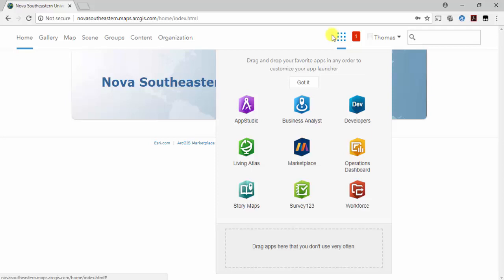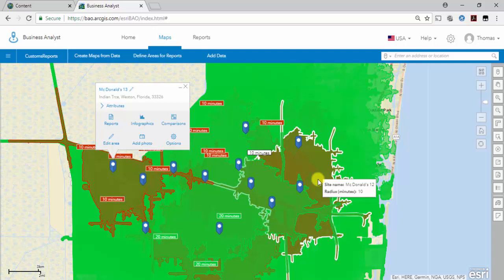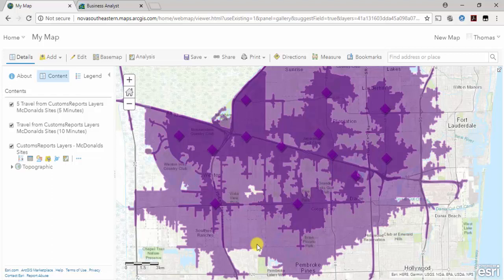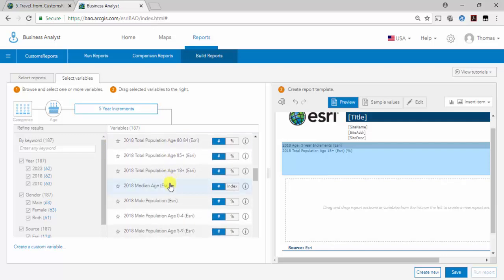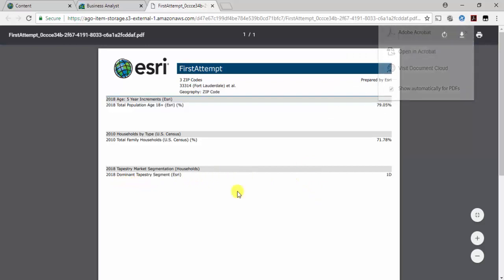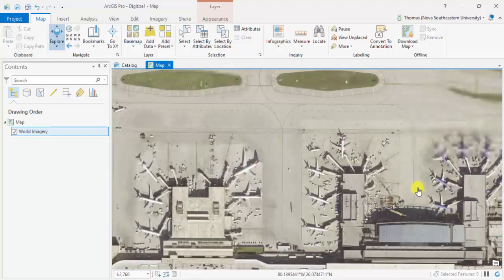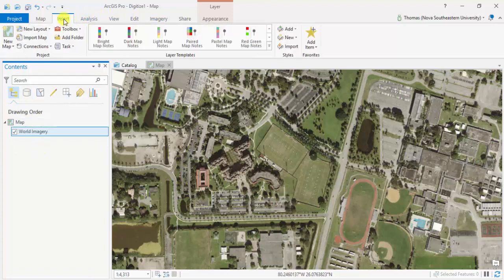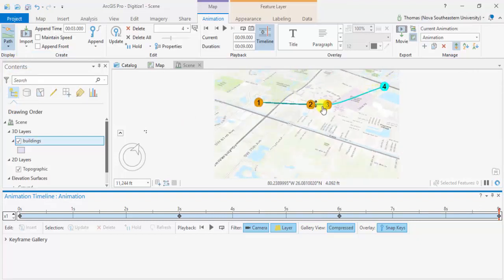REE 5867 - GIS - September 8 2018 - 1 of 1